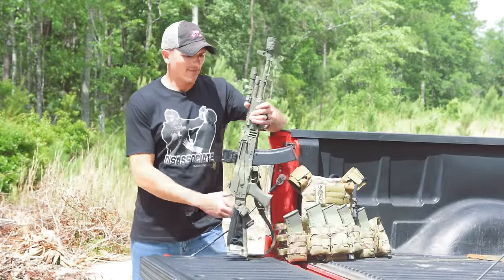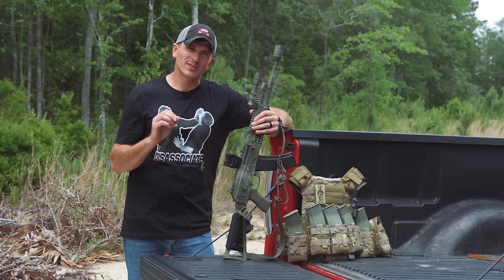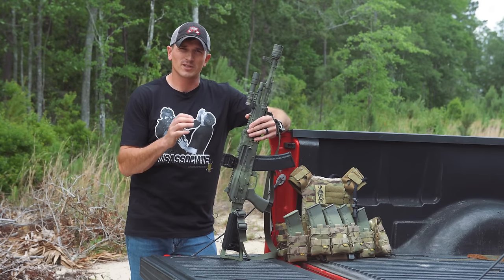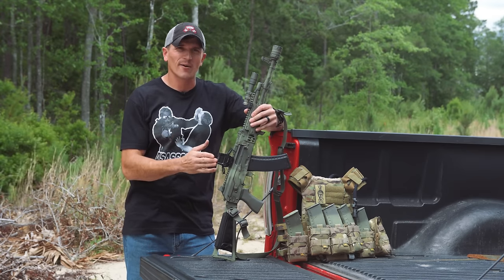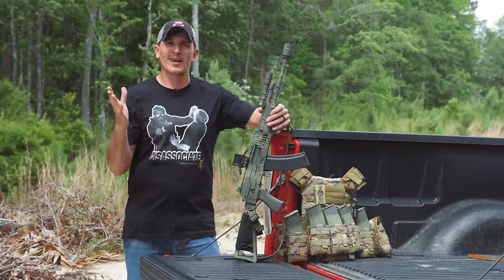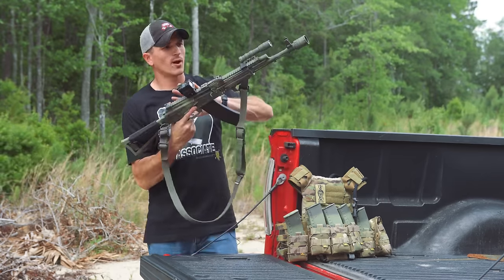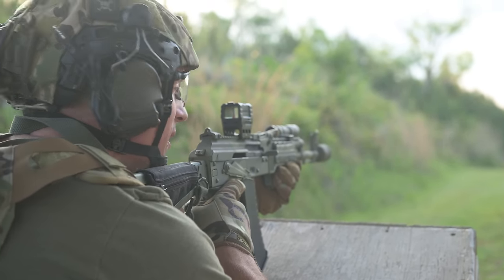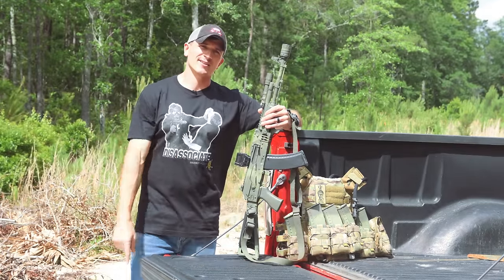Holosun AEMS: The Chinese Mailbox of DEATH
Today I'll be going over the Holosun AEMS, or as I like to call it "The Chinese Mailbox of DEATH".

I've been testing this optic out for a while now, and I felt like it was finally time to give you my opinion of Holosun's new rifle optic.